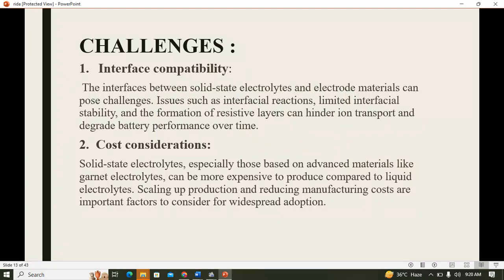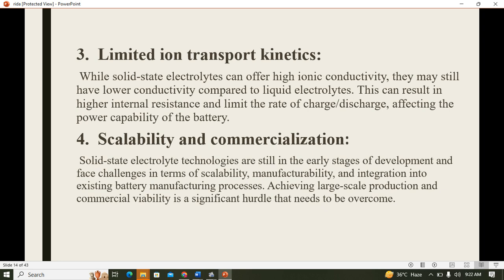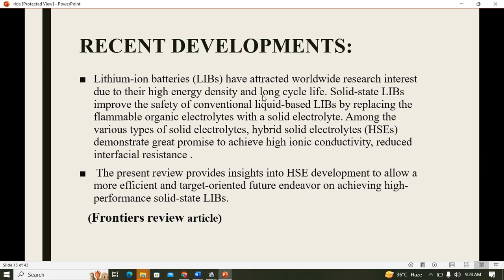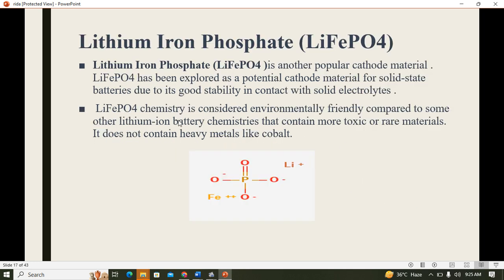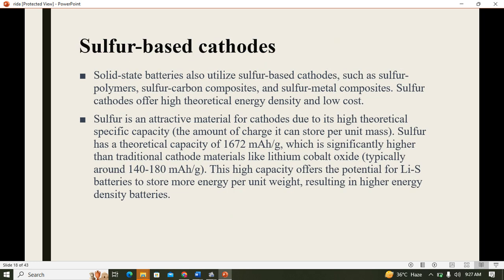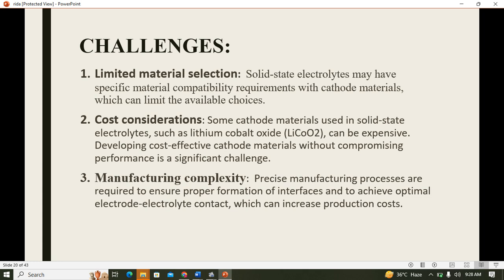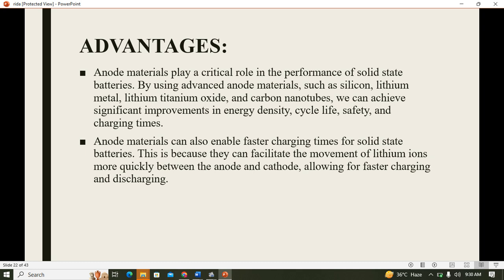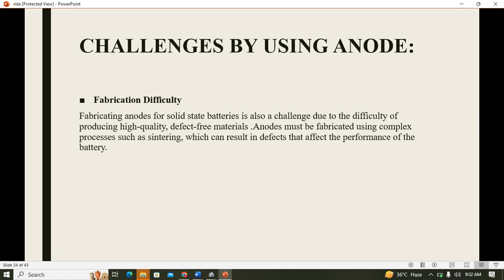2 | SOLID STATE BATTERIES | ELECTROCHEMISTRY | ENERGY | RENEWABLE | CLIMATE CHANGE |DR HAMMAD MAJEED